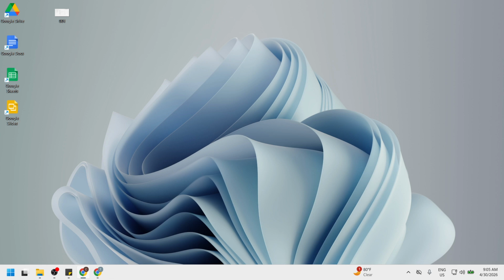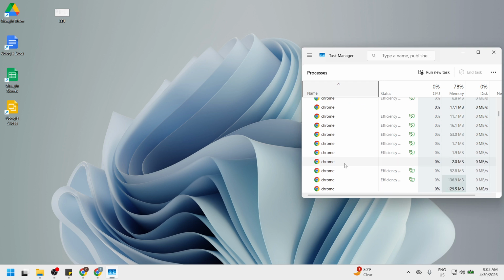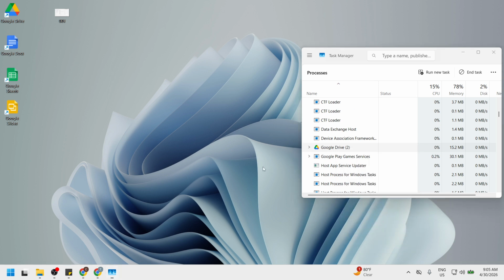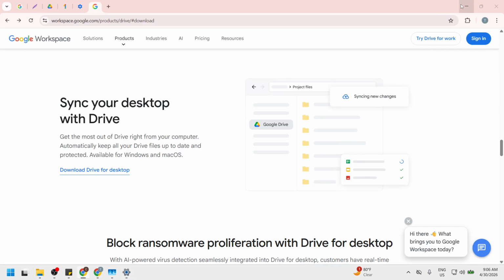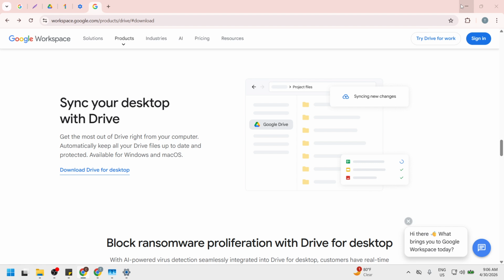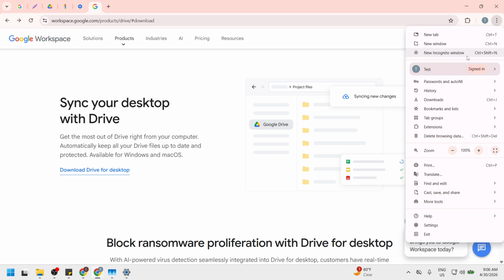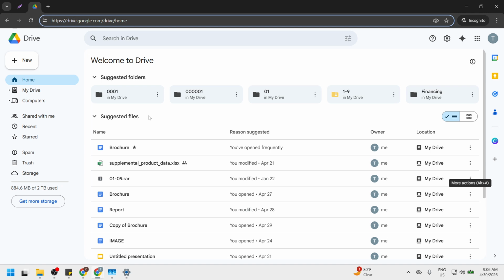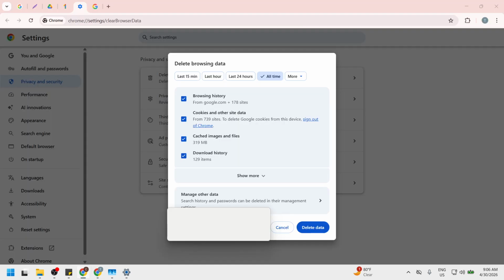How to Fix Google Drive Not Opening [2026 Full Guide]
How to Fix Google Drive Not Opening

In this video, we help you resolve the common issue where Google Drive fails to load or open on your device, disrupting your access to essential files and cloud-based projects. Addressing these software-level roadblocks is essential for maintaining a continuous workflow and ensuring that your digital assets remain available for editing, sharing, and collaboration.

We emphasize the importance of verifying your system's network configuration and utilizing browser-level parameters—such as auditing active extensions or refreshing stored site data—to restore a stable connection to the platform. By reviewing your account synchronization status and identifying potential conflicts within the application interface, we can ensure you regain access to your workspace effectively, allowing for a more reliable and productive experience within the Google Workspace ecosystem.

Technical Specs:
Software: Google Drive; Feature: Troubleshooting & Connectivity.